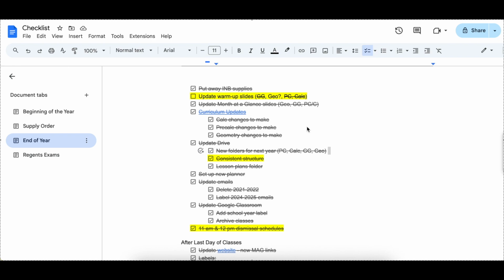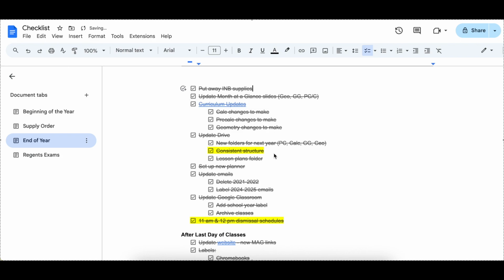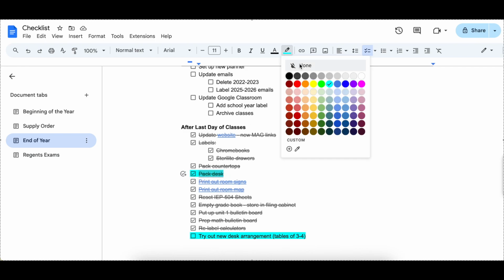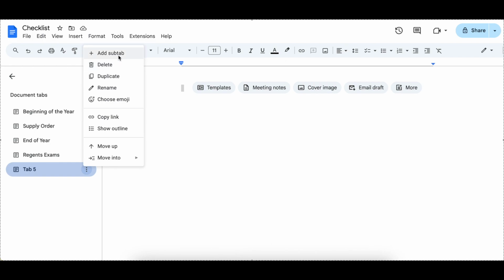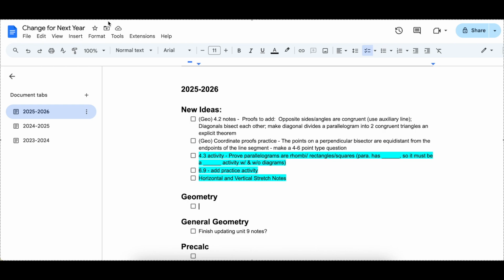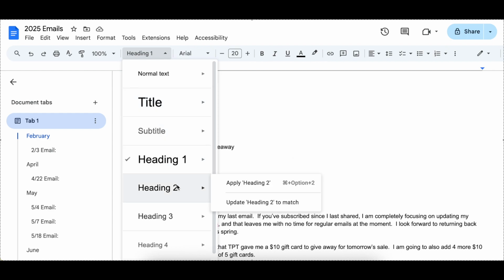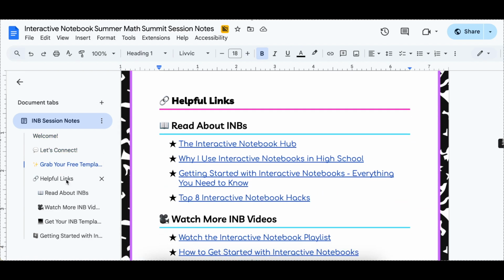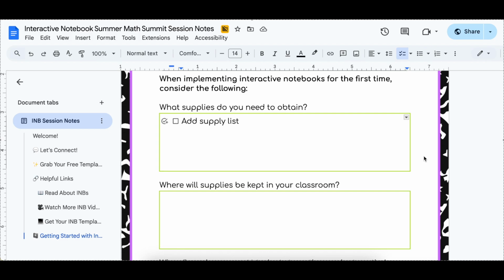Quick & Simple Google Docs Hack for Teachers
After experiencing my most productive end of school year ever, I wanted to share what I did that helped.  But that quickly turned into a short Google Docs Hack for Teachers video instead.  I hope you find this quick Google Docs hack helpful!